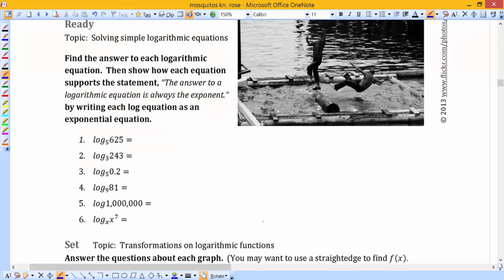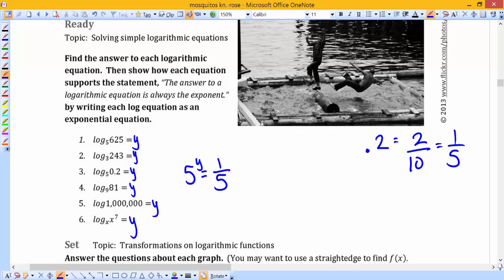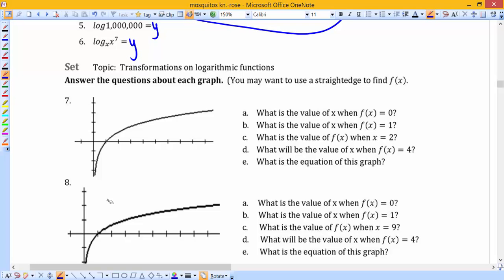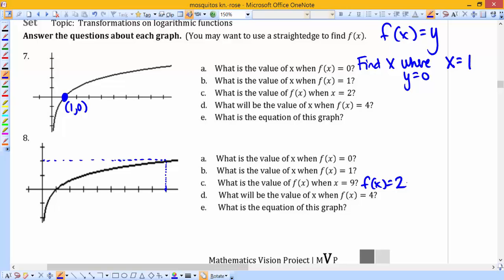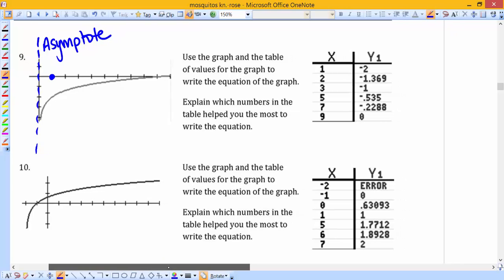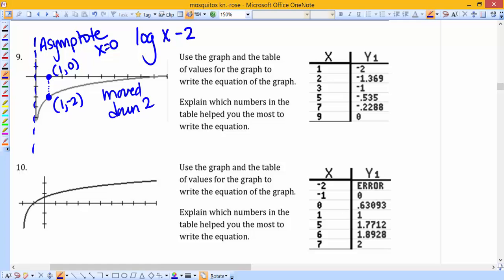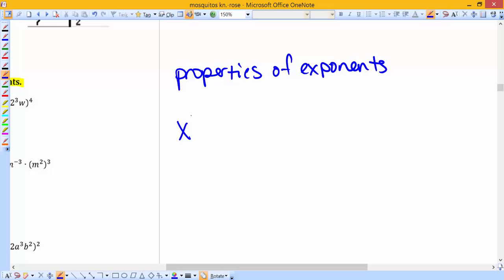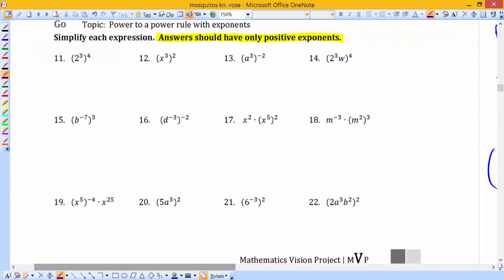RSG 2 2